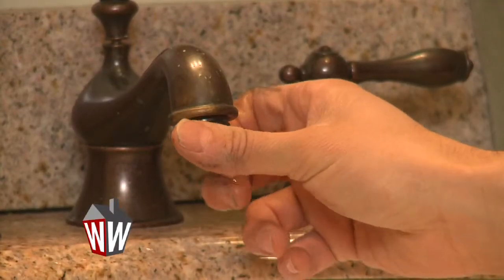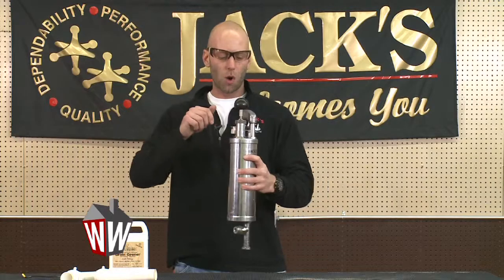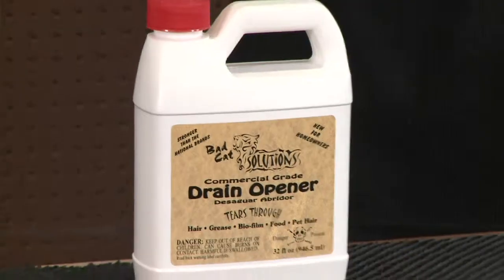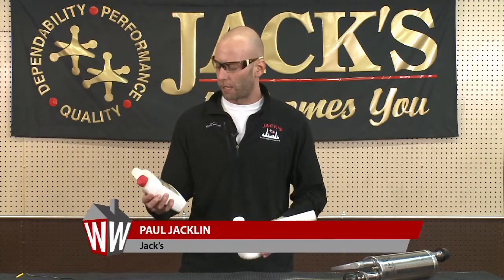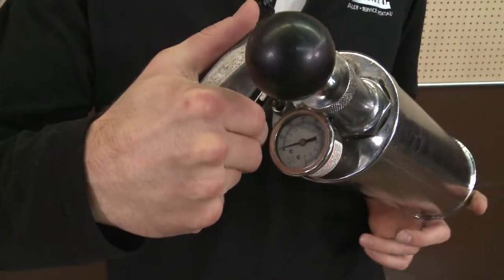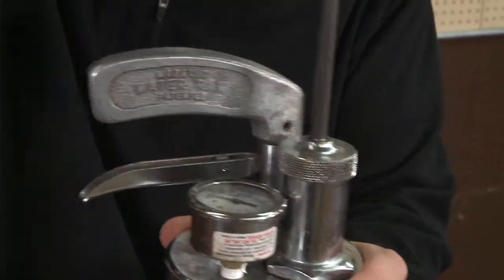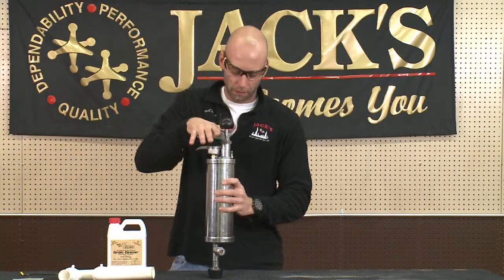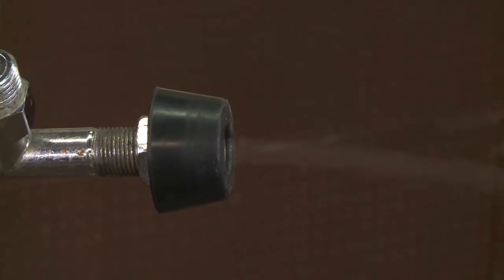Tool Tip: How to Use a Kinetic Water Ram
Paul Jacklin from Jack's Tool Rental in Berwyn shows us how to use a kinetic water ram in this Tool Tip. Weekend Workbench airs Sundays at 11am on WGN.